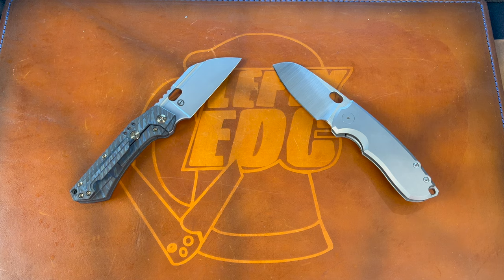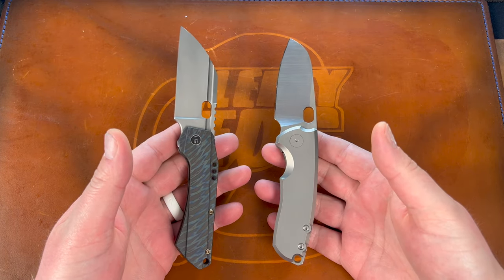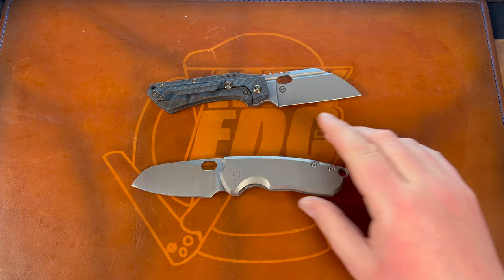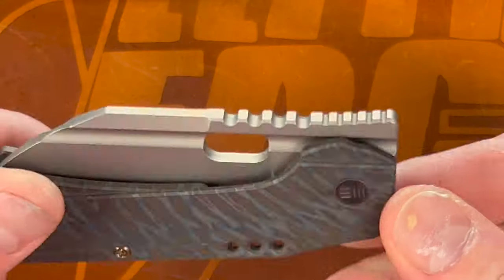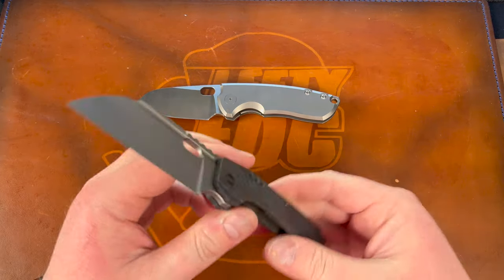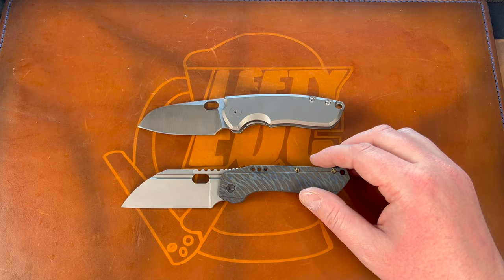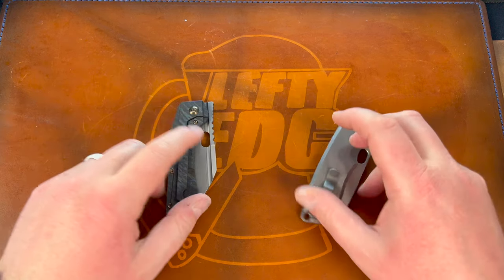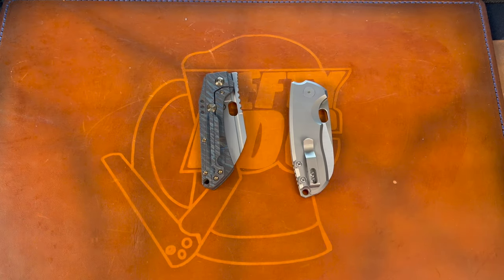Blade Battles - WE Roxi 3 Vs. F5.5